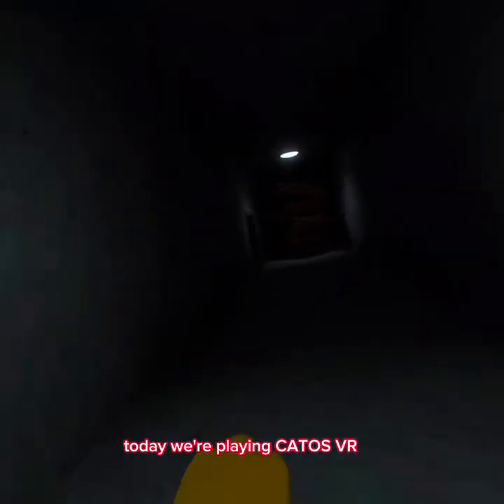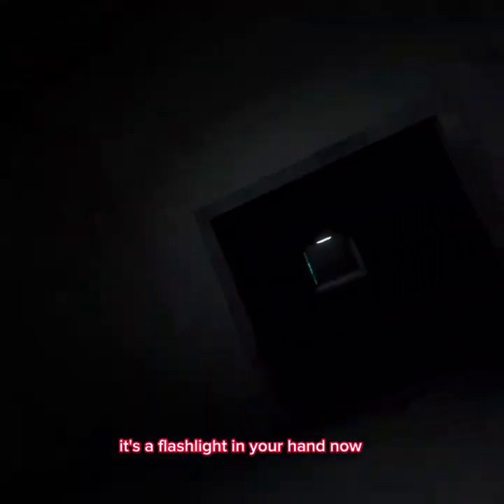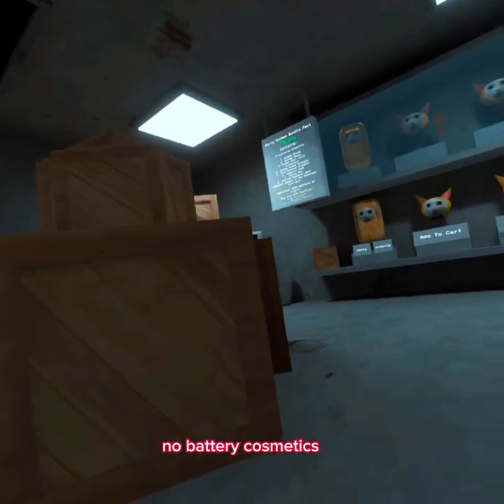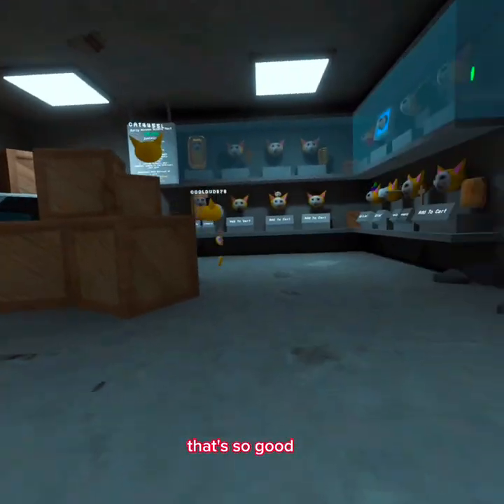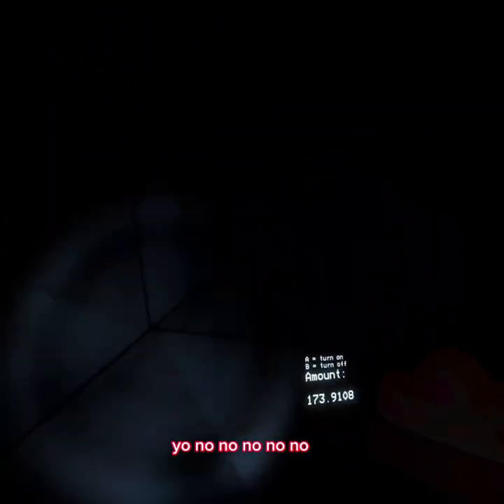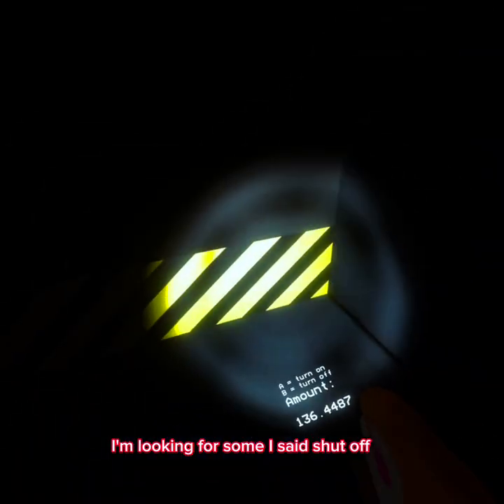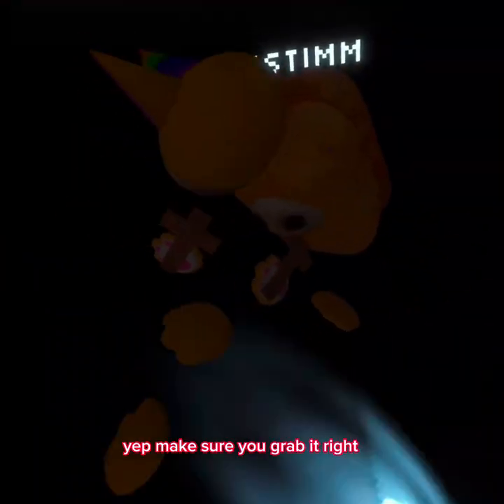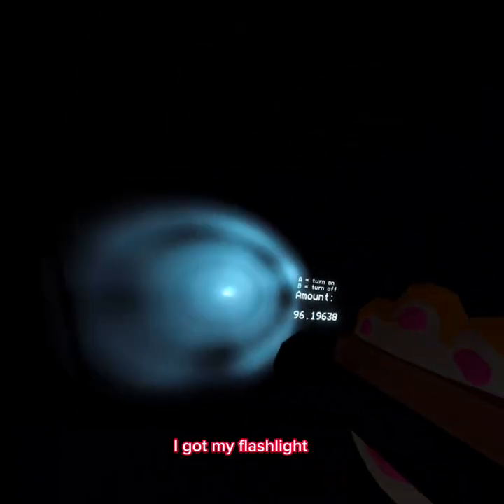PLAYING THE BRAND *NEW* CRAFTING UPDATE IN CATOS VR (INSANE UPDATE)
Today i check out the brand new update on catos vr